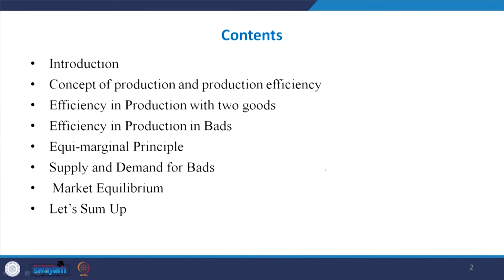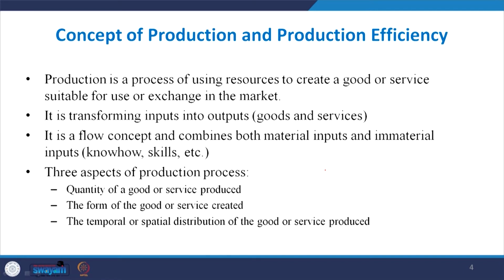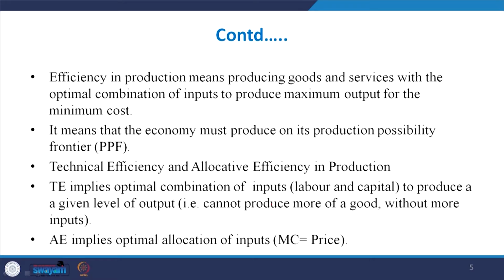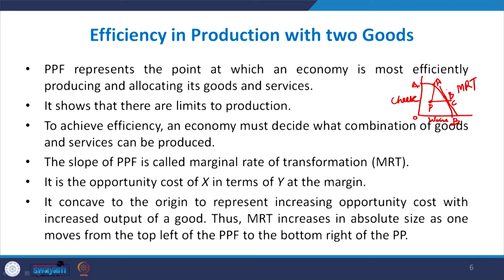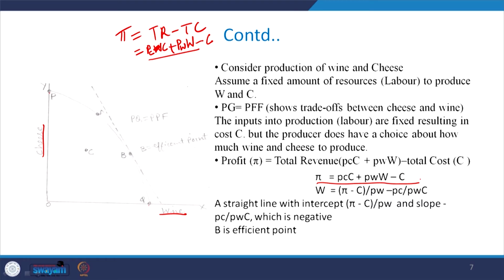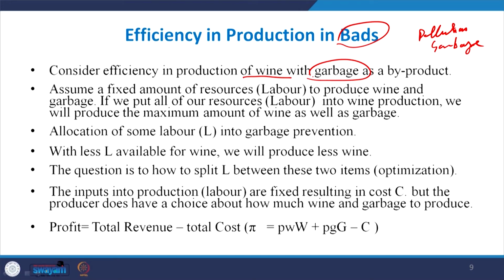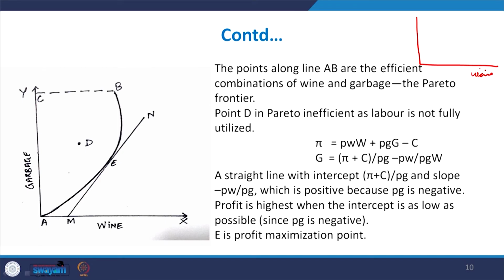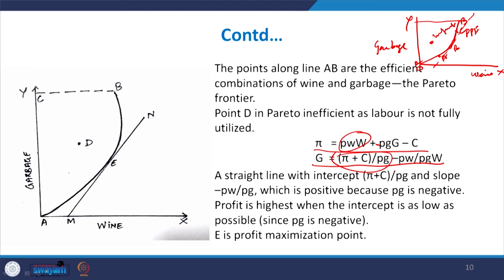LEC 39: Market Efficiency and Optimality-III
This lecture discusses the concept of production and efficiency in production with good and bad products.
IIT Roorkee